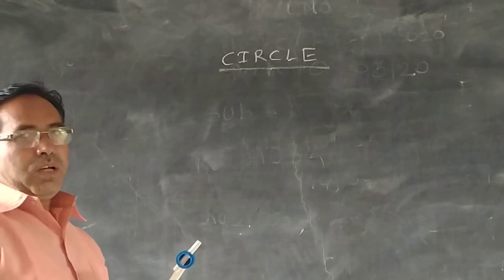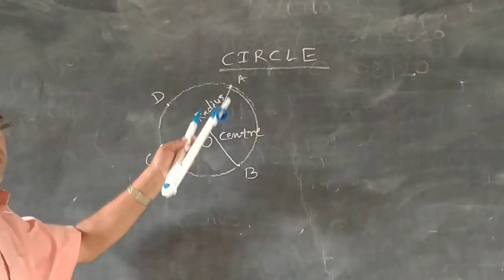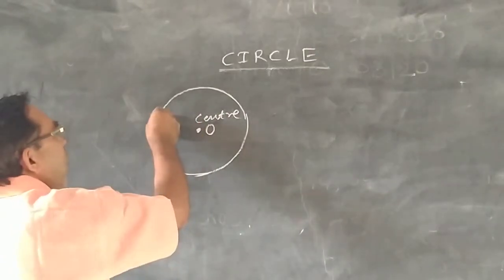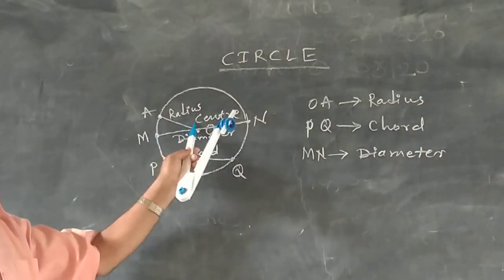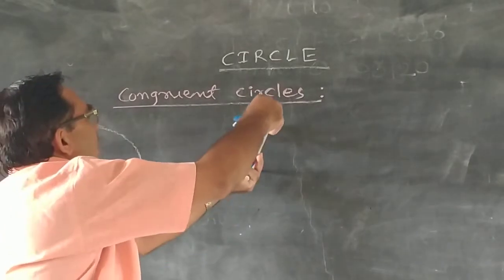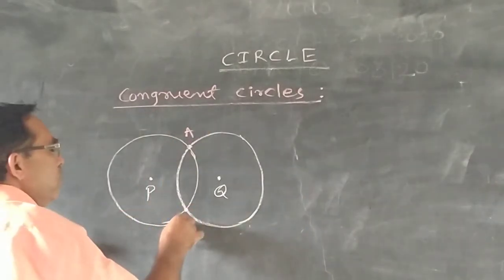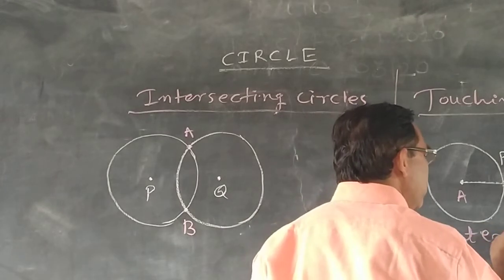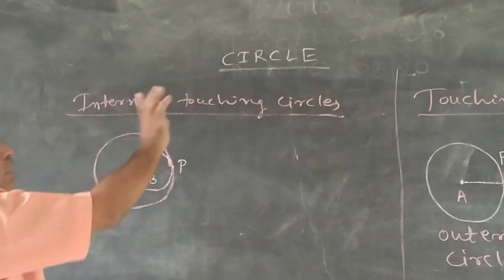Circle Basic Concept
It useful to all standard students to get basic knwoledge about circle